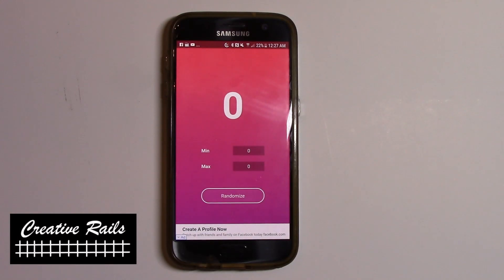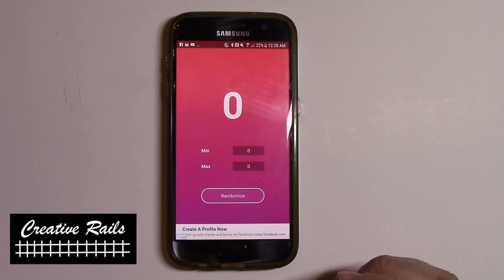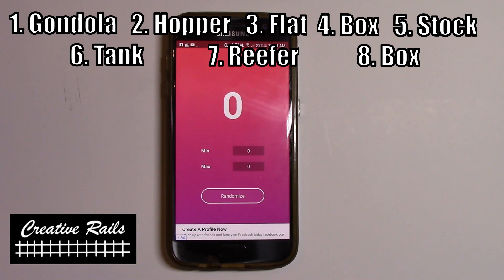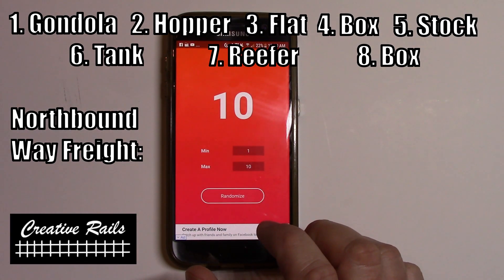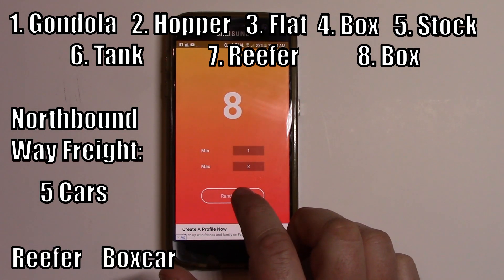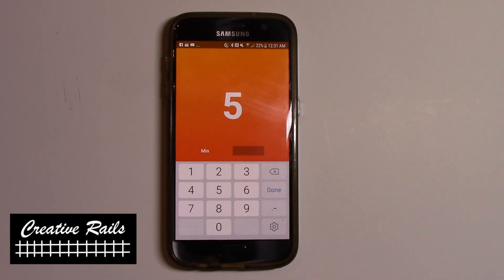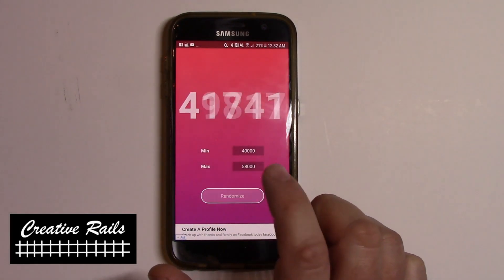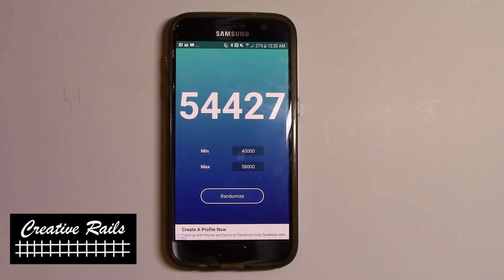A Different Way to Generate Trains and Weigh Freight Cars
Here's a way to use your cellphone or tablet as a train generator from staging and as a weigh station for your freight cars.

Android App: Pretty Random ttps://